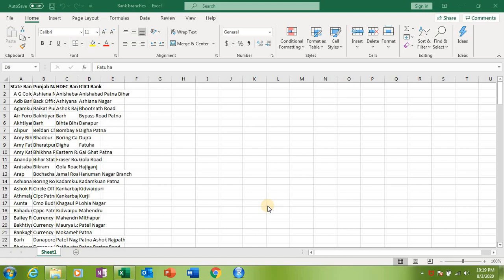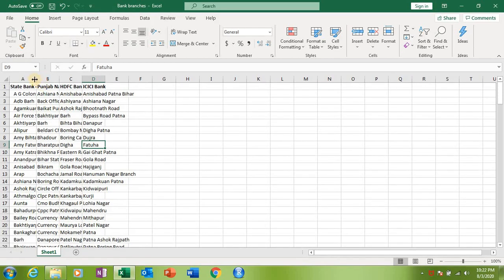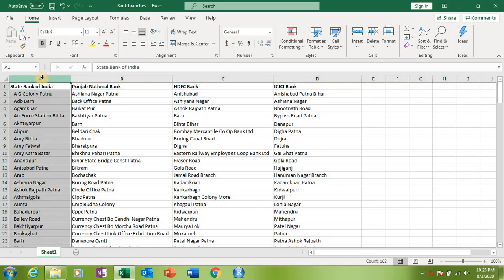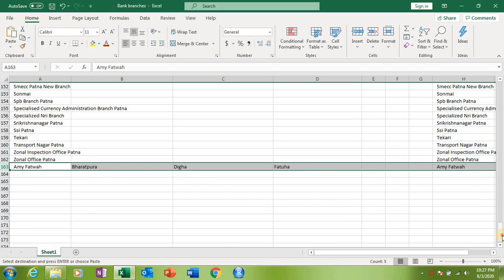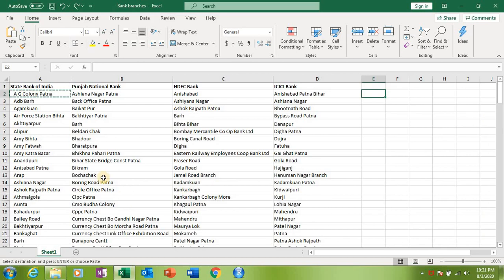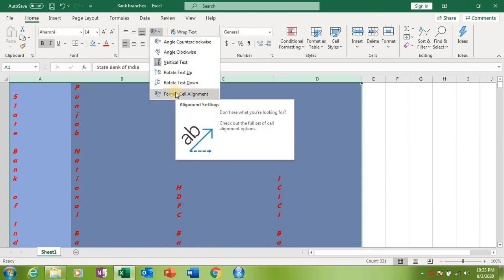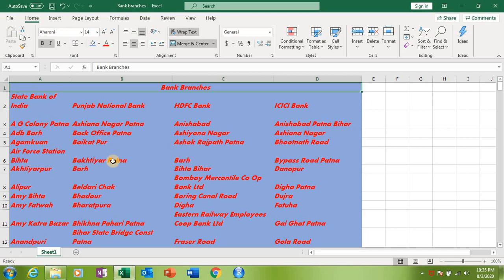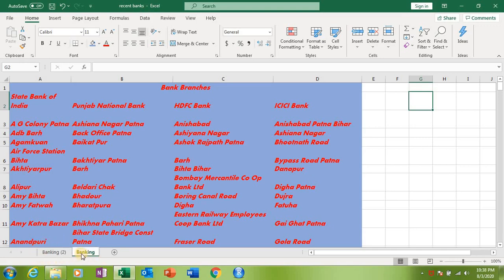Basic excel operations everyone should know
This video discusses how to use Home tabs ribbon items like clipboard, font, and alignment. The video covers:
How to resize rows and columns
How to copy and paste cell/s, row/s, column/s, area, and sheet
How to change text size, type, and color.
How to change the alignment of text
How to Wrap-text